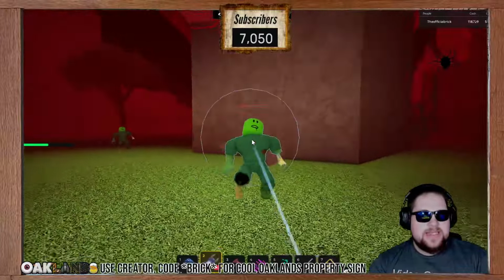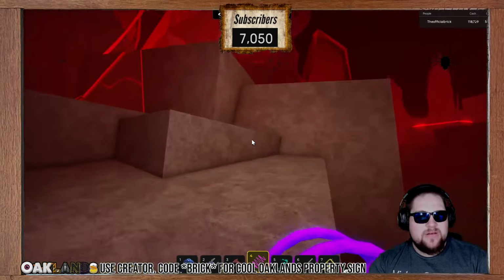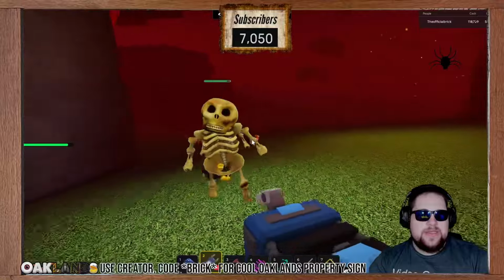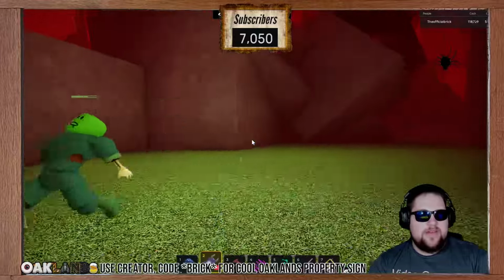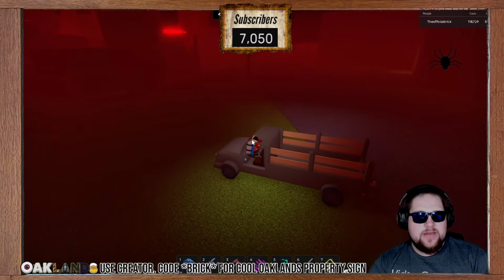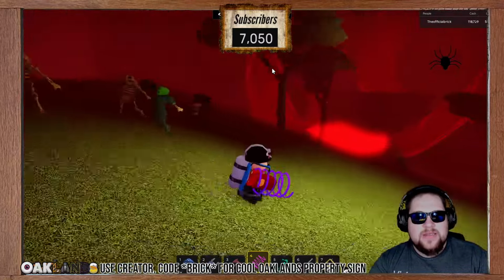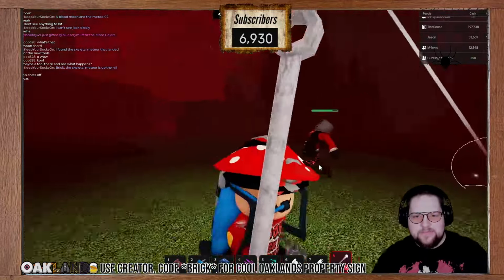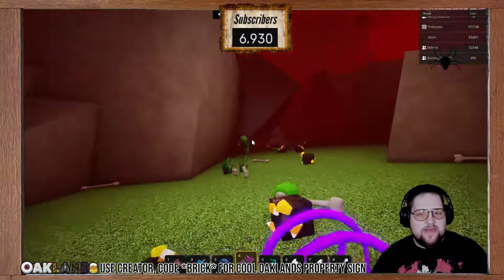MEAT VINYL PLAYER AND BLOOD MOON LOCATIONS V.1.68.0 - THE 🎃SPOOKY MONTH 👻 UPDATE! (OAKLANDS)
Buyable Brick Merch! We Did it!!

GAME DEVS YOUTUBES

oakland roblox all the way baby!